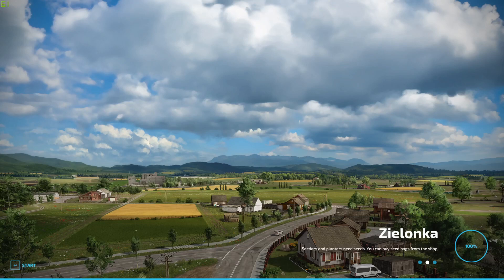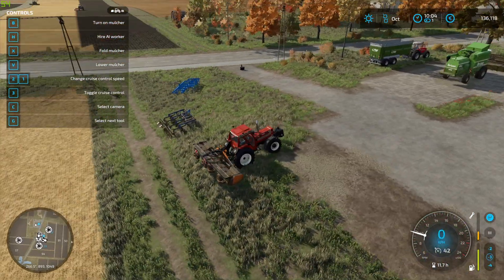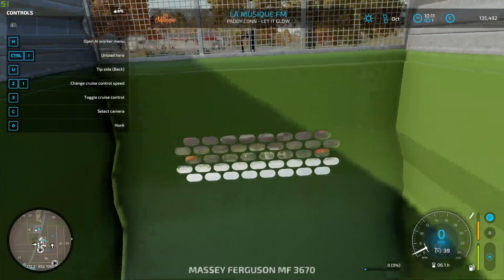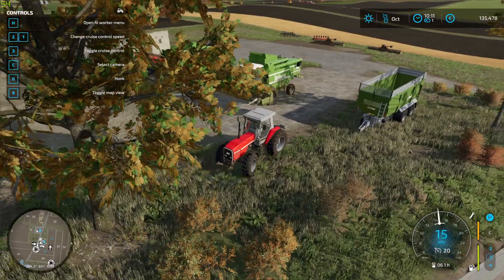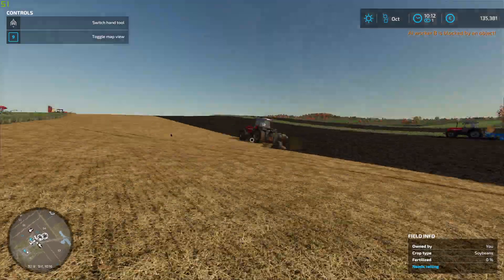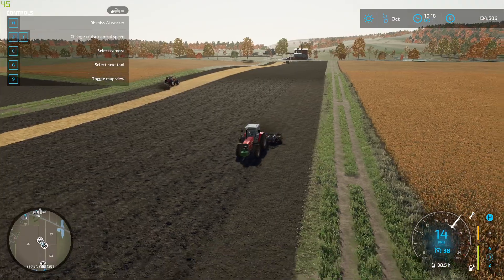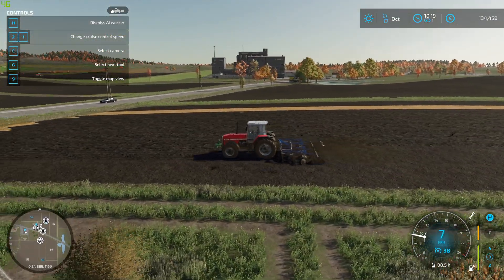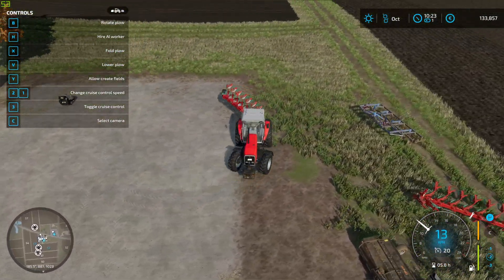FS22 Ep40 - Getting some work done on my fields and preparing for the next set of crops to grow!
In this episode I continued to work on my fields, planting seeds, fertilizing them, and also working on the other two fields that were harvested a while ago. So yeah, I'm preparing for the next set of crops to be grown and harvested!

Have yourselves a wonderful day everyone!